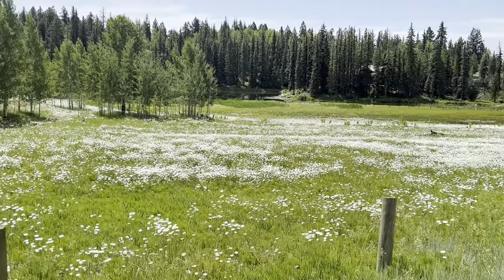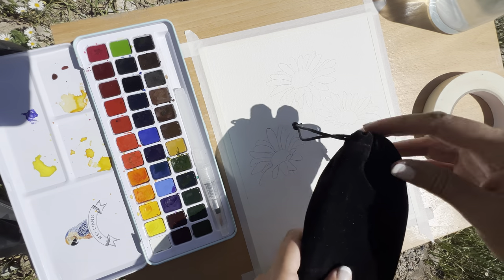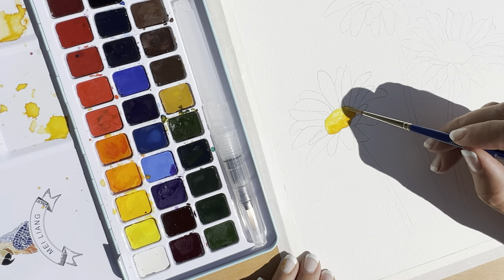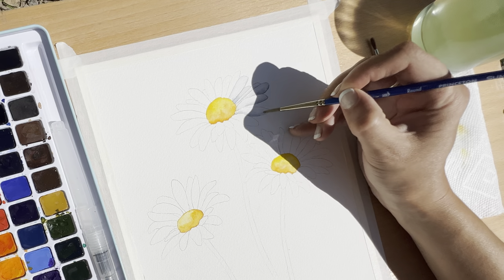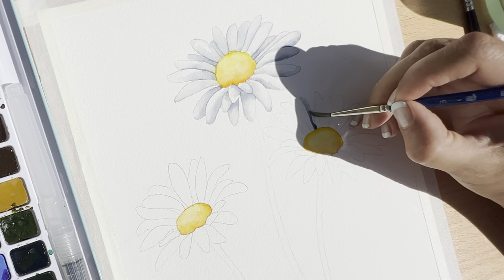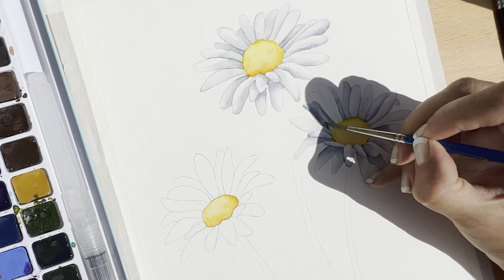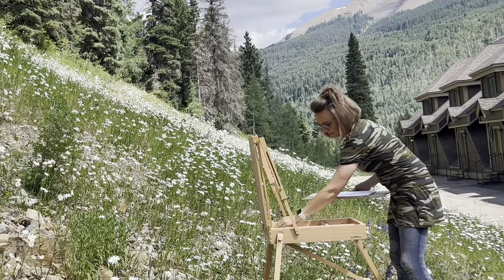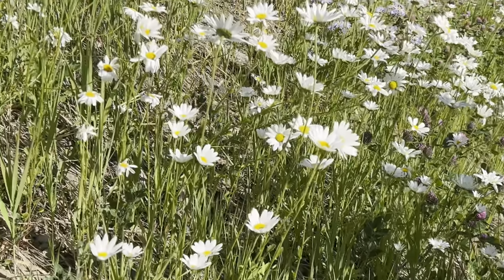Unveiling the Artistic Wilderness: Exploring Pros and Cons of Outdoor Watercolor Painting!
Learn how to paint these beautiful wild daisies step by step with this unique watercolor tutorial! Join me today as I paint on site, in a field full of wild daisies up in the Colorado Rocky Mountains. Plus, learn the in's and out's, the pro's and con's of painting in the outdoors. This is a tutorial you don't want to miss!

My Etsy Shop: Purchase digital outline downloads of this and many other incredible outlines!

FREE LIMITED TIME OUTLINE: (offer expired)

Watercolor Pan Set: Mei Liang (paid link)
Paint Brushes: #2 Round (paid link)
Artist Tape: Hippie Crafter Artist Tape (paid link)
Watercolor Paper: Arches Watercolor Pad 9x12-inch Natural White 100% Cotton Paper (paid link)
Portable Easel: Portable Easel (paid link)

Painting Wild Daisies on Site! PLUS, Pros & Cons to Painting Outdoors! Watercolor Flowers!